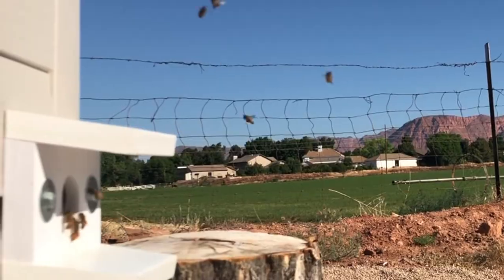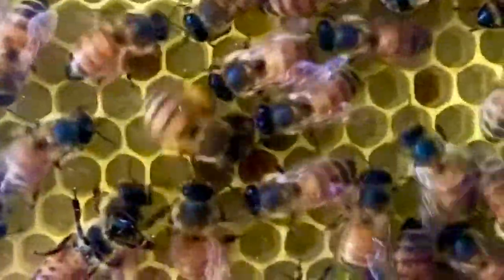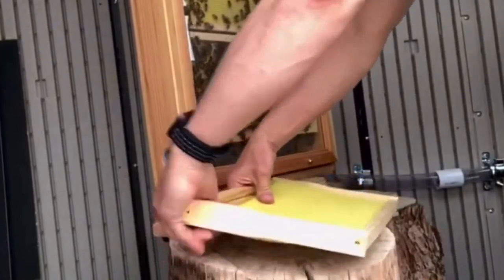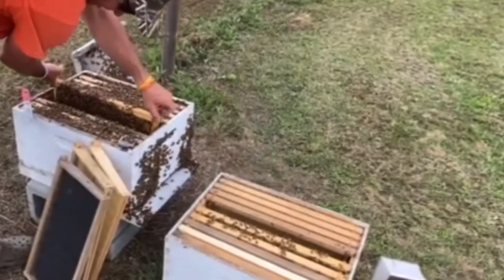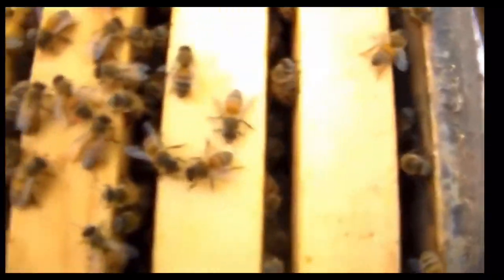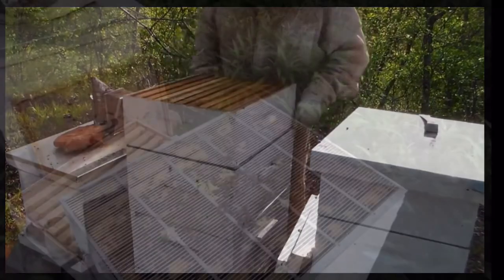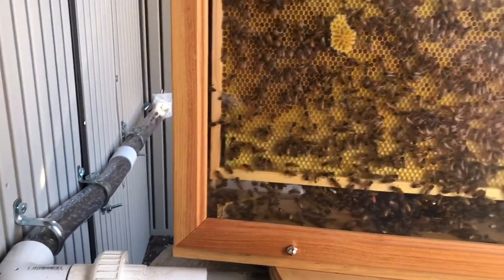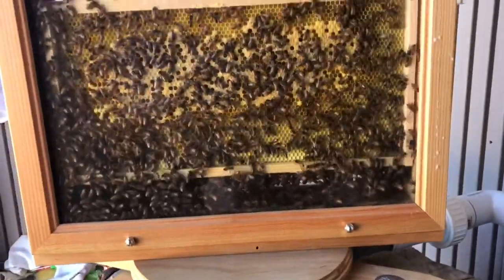How Bees Work and Make Honey (For Kids and All Ages!)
This will be the most informative video on how honey is made that you will ever watch.  This video is for children and all ages.  You will marvel as you watch how bees work, how honey is made, and how the honey is removed from the bee hive.

 Bees are among the most sophisticated creatures on earth!  After watching this short video you will have a new-found appreciation for bees and how bees make honey in the bee hive.